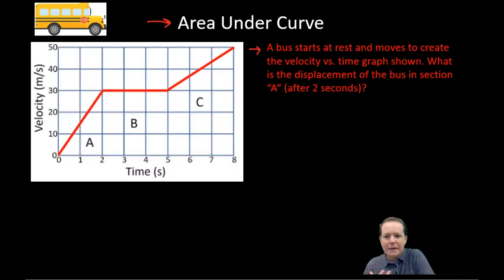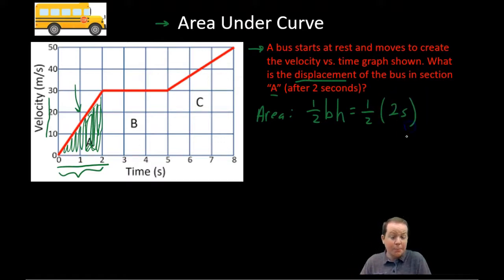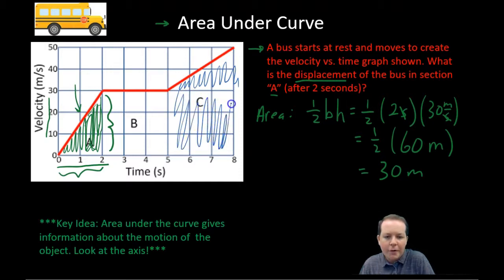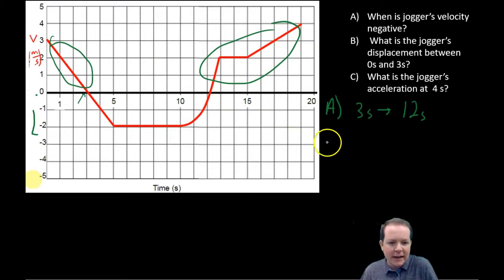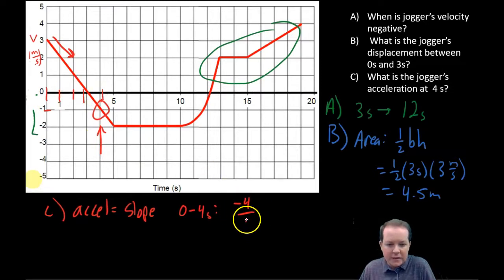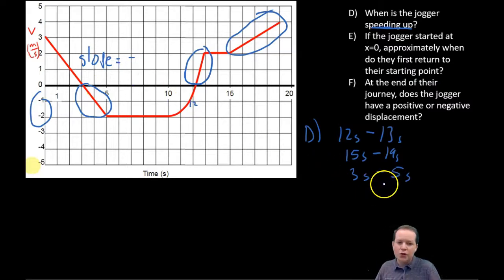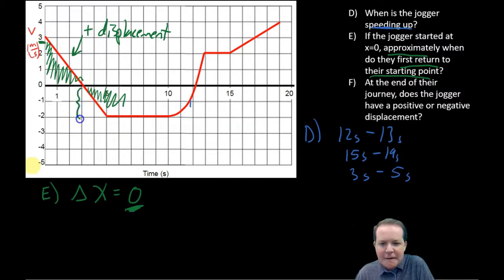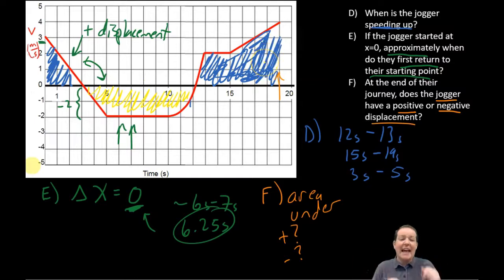OLD K.2 Graphing Motion Part 2